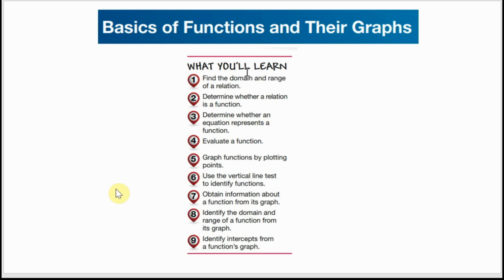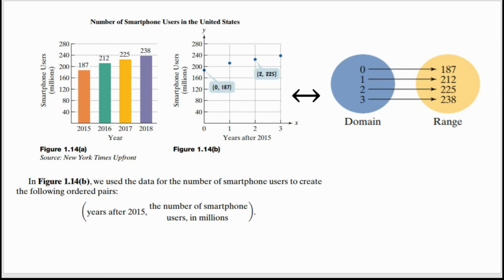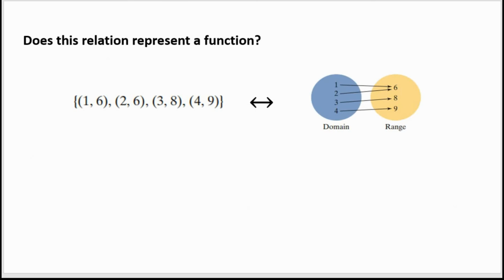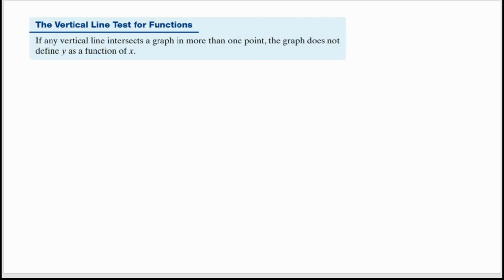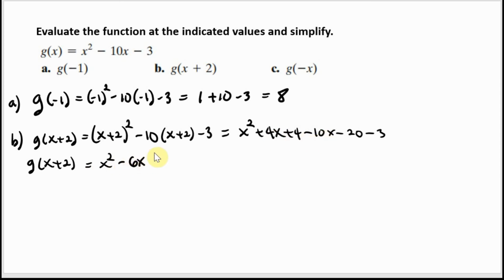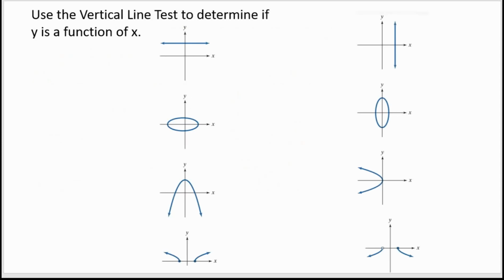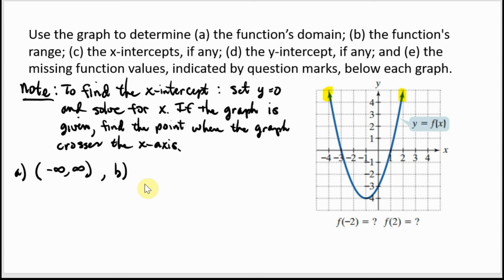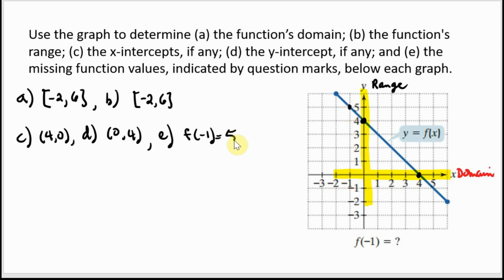Basics of Functions and Their Graphs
Pre-Calculus Algebra Chapter 1 Section 2